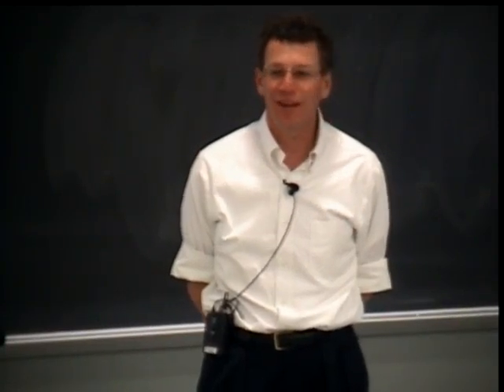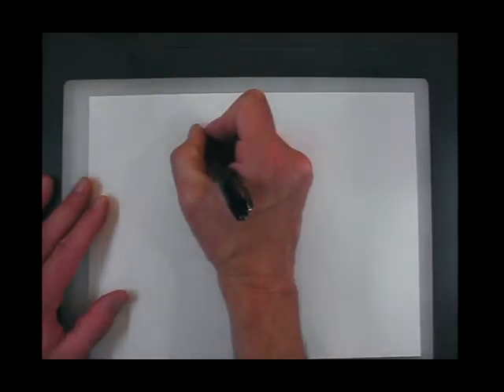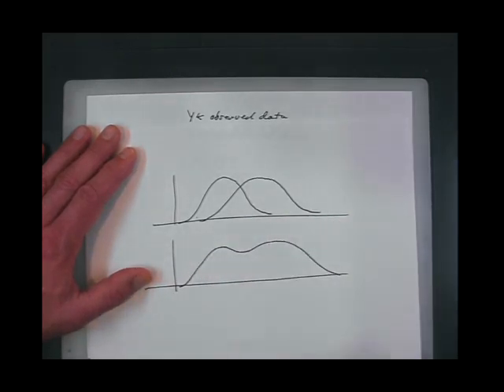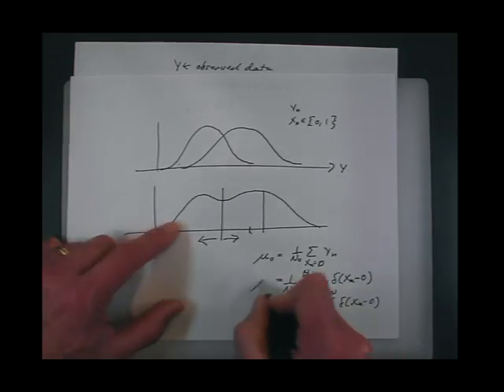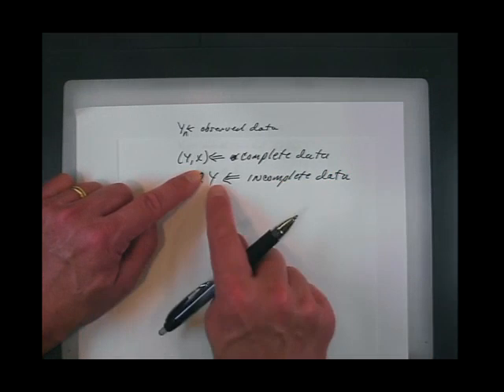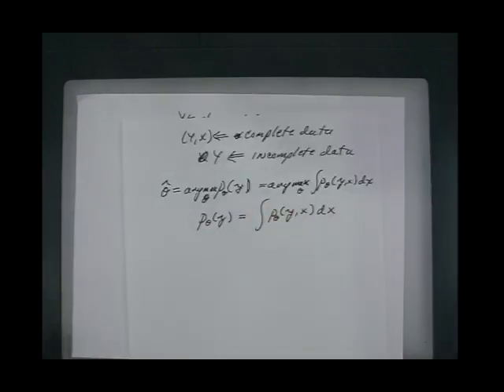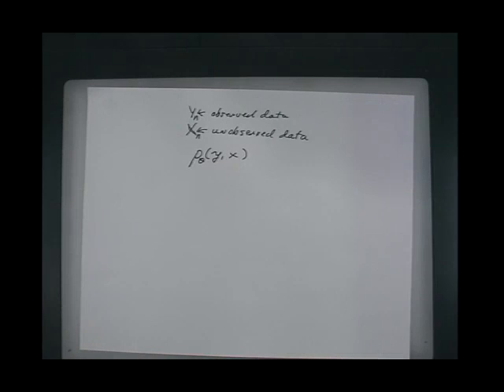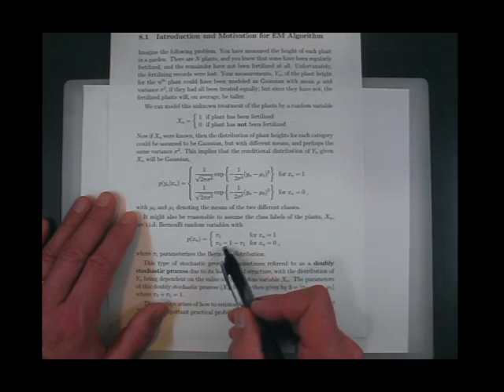Lecture 23 -- EM Algorithm (Chapter 8.1 -- 8.2): The Expectation-Maximization (EM) Algorithm